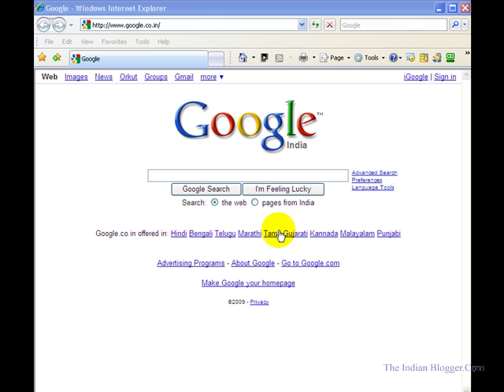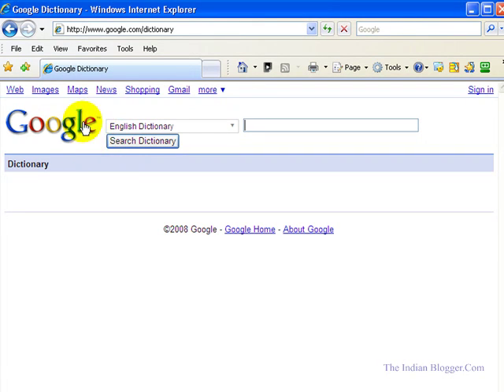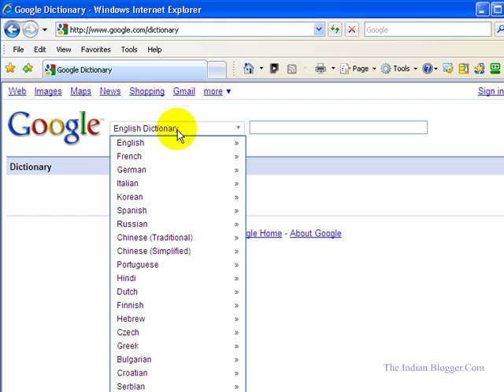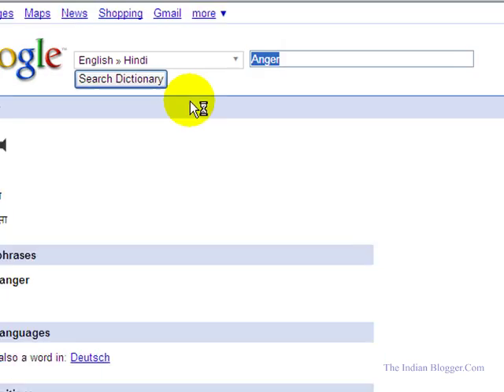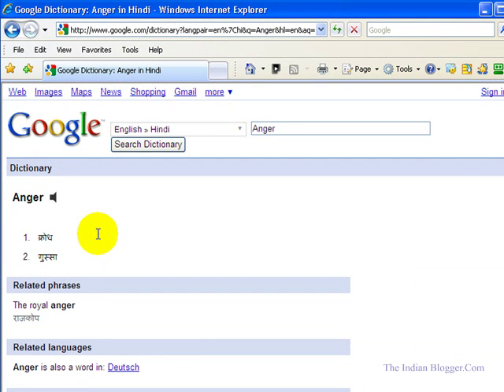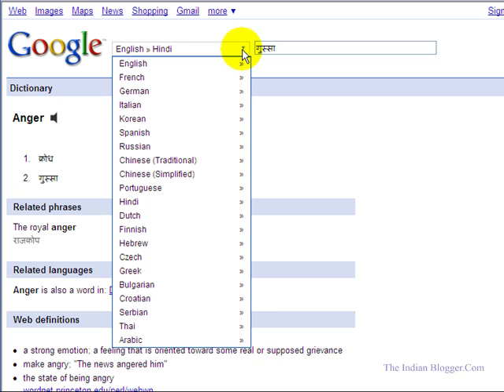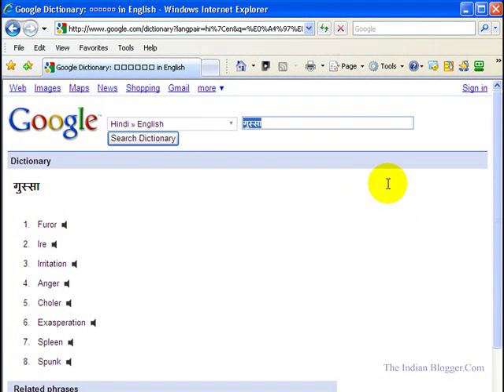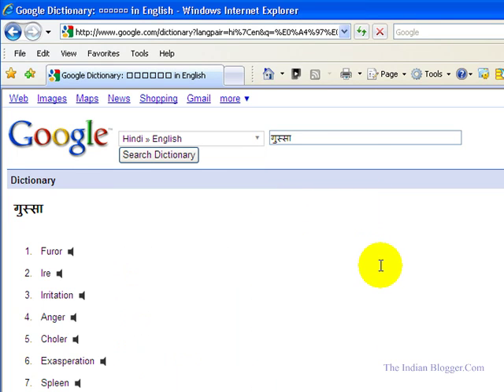How to use Google as a Dictionary? A Tutorial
A simple video that will show you how to use Google as a Dictionary to find meaning of words in numerous language of the world. An extremely effective and useful online tool.